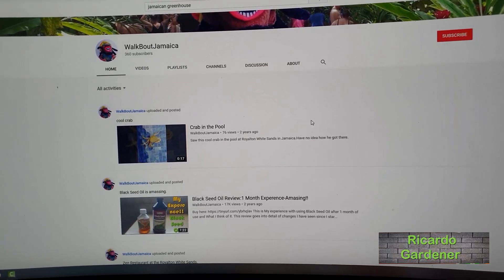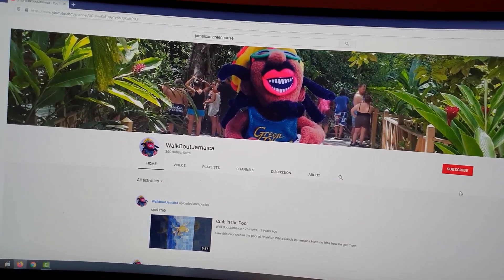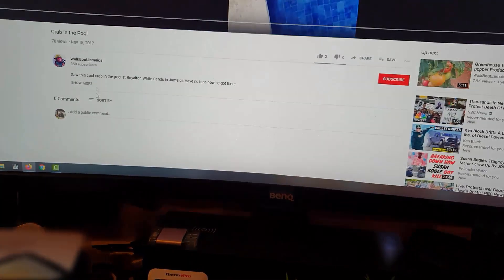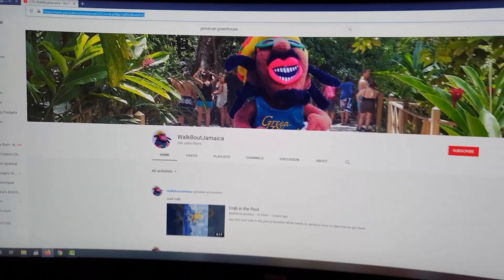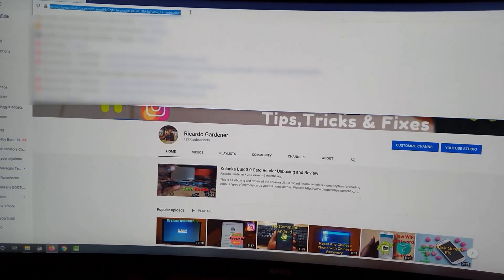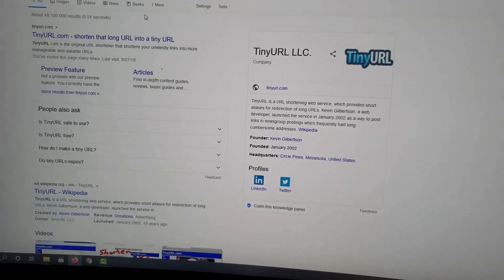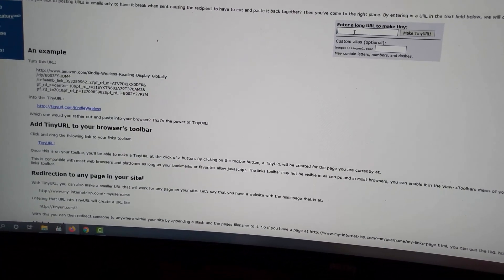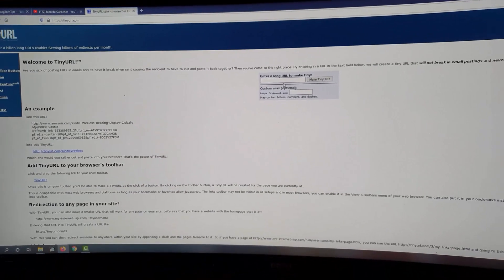How to Copy YouTube Channel Link on PC 2022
Learn How to Copy YouTube Channel Link on PC or Laptop. Get your YouTube channel link or someone else's so you can share a YouTube channel on social media or somewhere else.